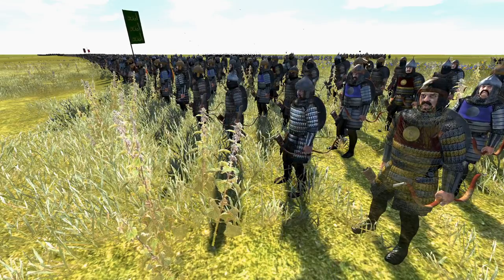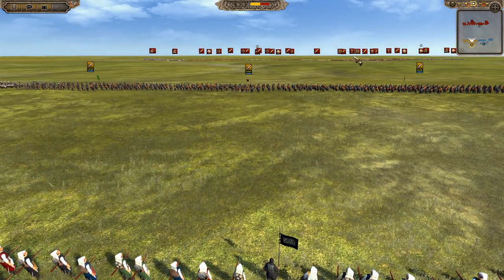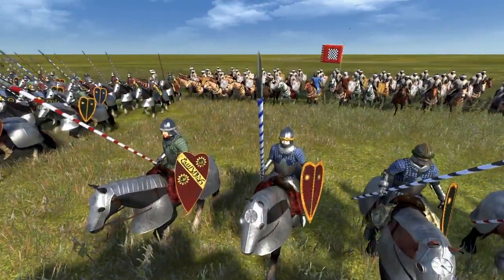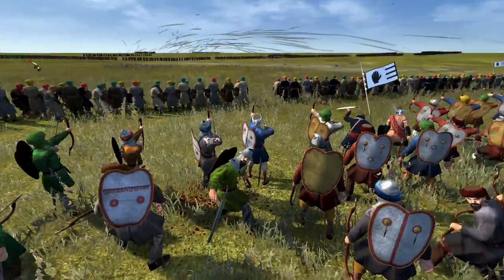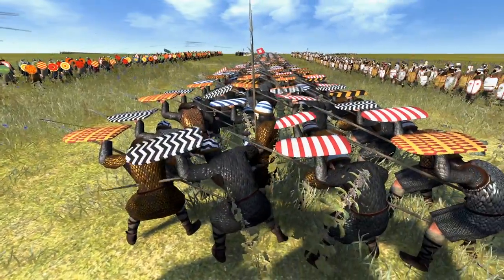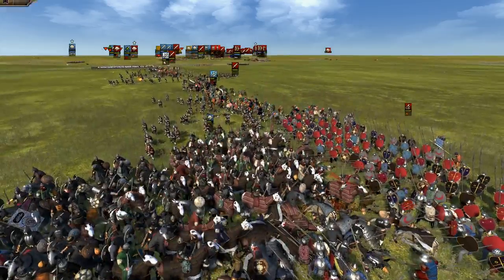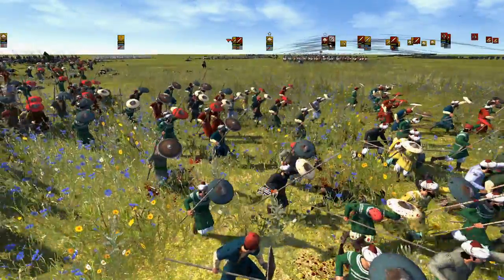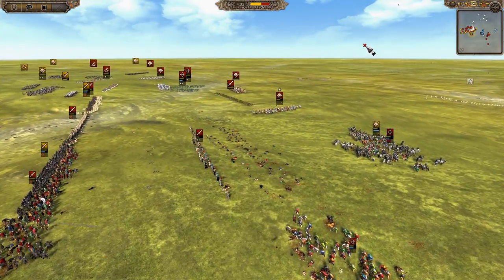So many Turks!!! - Total War Medieval Kingdoms 1212 AD Multiplayer Battle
A great battle from a 1212 AD tournament, the Turks have challenged their fellow Spanish and North African Sultanates! Which Side will come out on top?

If you enjoy leave some love and a Sub on the channel!